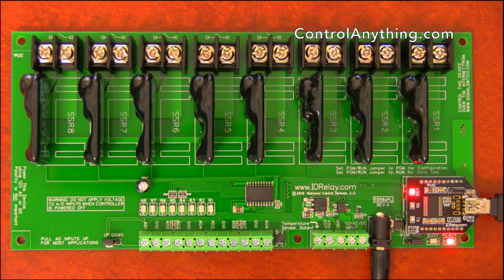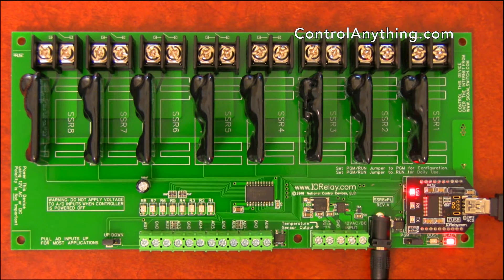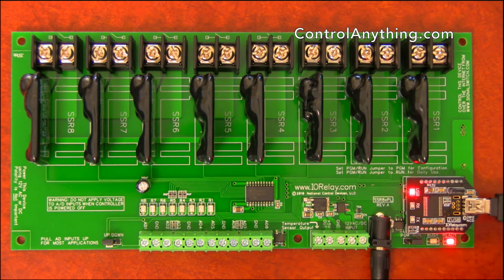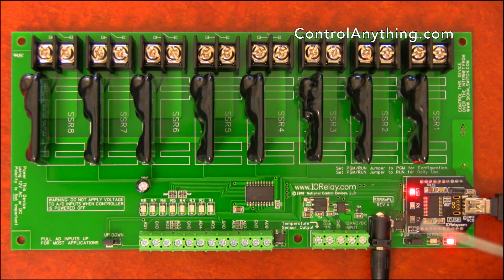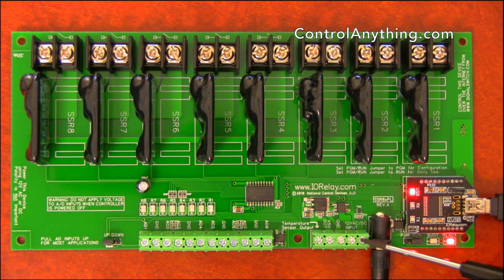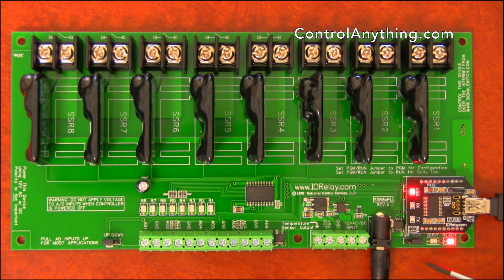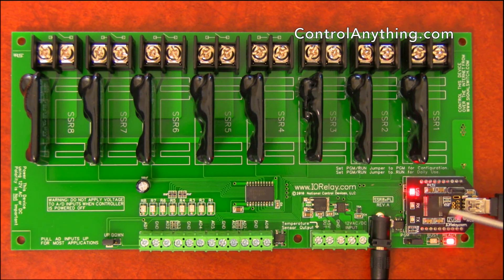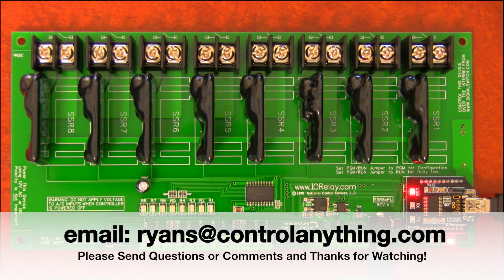8 Channel USB Solid State Relay Controller ProXR Lite Hardware Overview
USB Solid State Relay Controllers make it easy to control high-power loads using highly reliable solid state switching technology.  We use the FTDI FT232RL USB to Serial Converter to establish a Virtual COM Port Connection using Mac, Linux, or PCs.  Integrated Analog to Digital Converters make it easy to read external sensors or manually control the On-Board Relays.